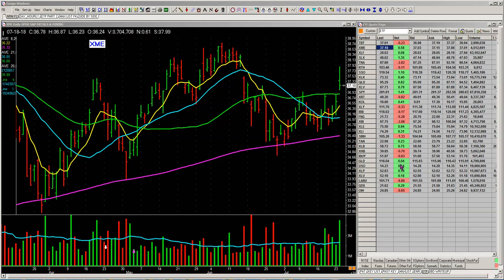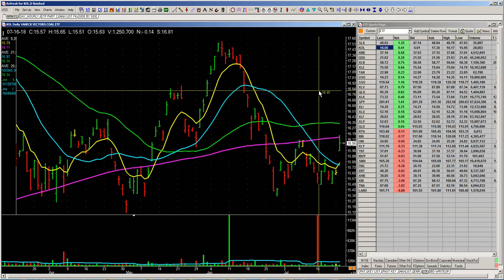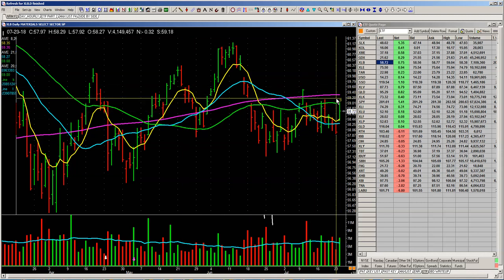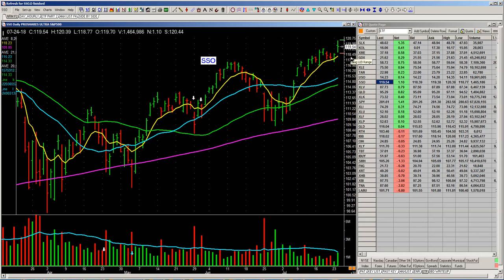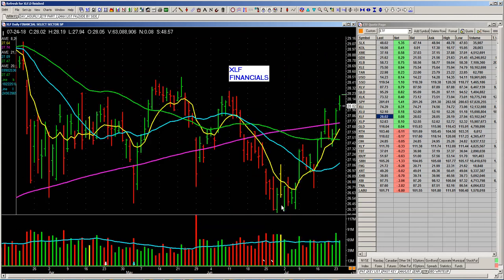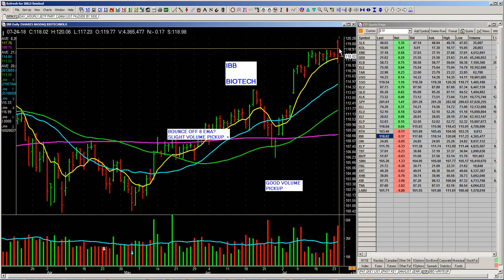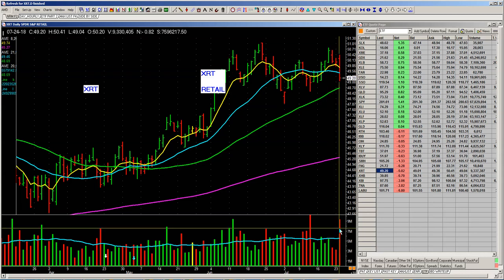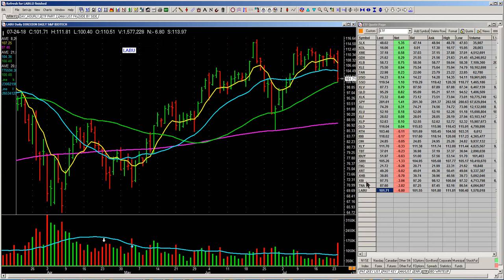Sorting ETFs to see strength weakness and themes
Rank ETFs by percentage and scan the results from the top down. As you scan the charts, apply a bit of common logic to group your thoughts. Much of what we do is common sense, but everyone (including us) need to have a method, a repeatable habitual method that gives us an edge on what is happening 'under-the-hood' of the market.